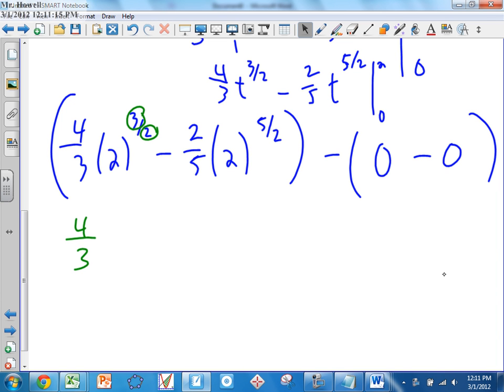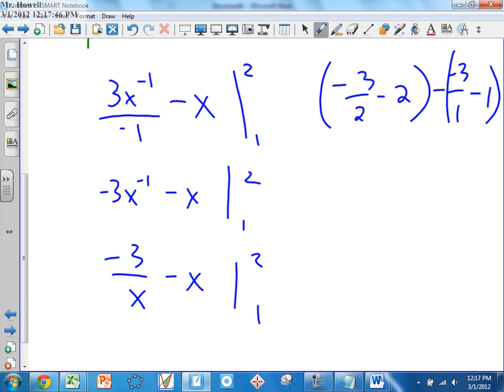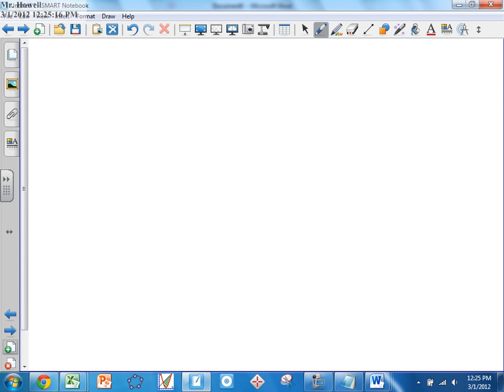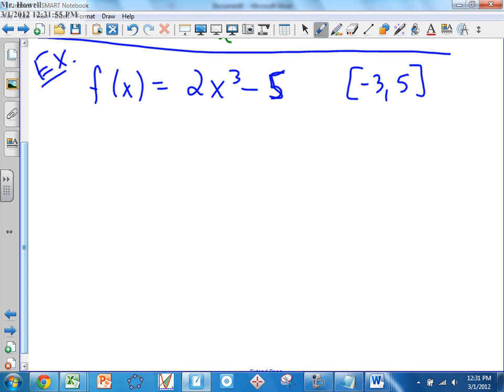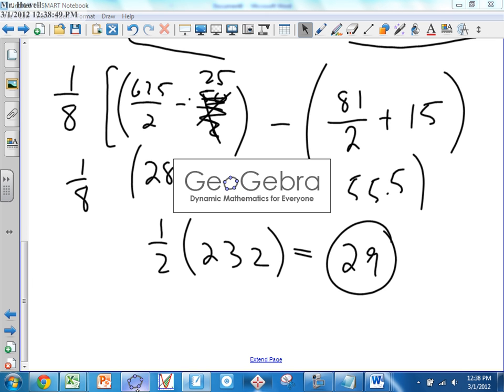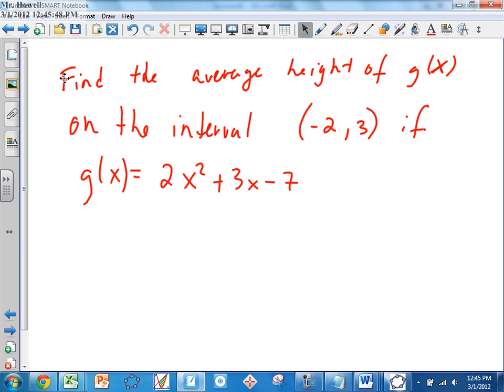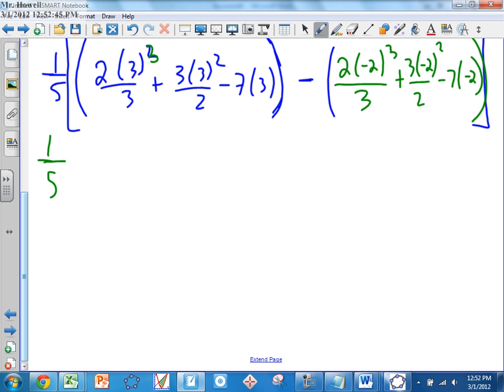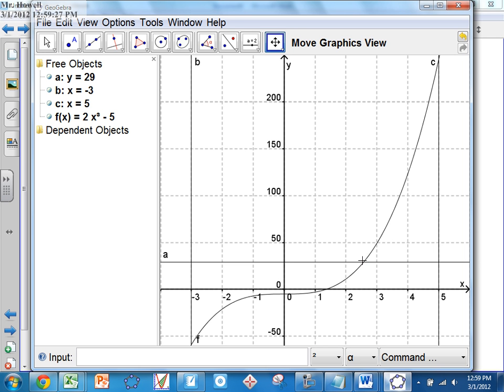March 01 Average Value of a Function